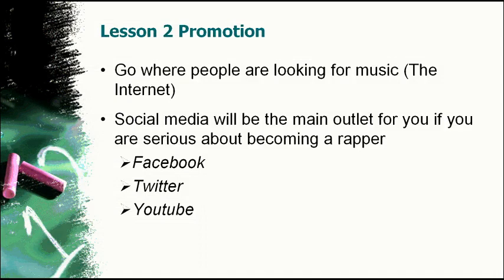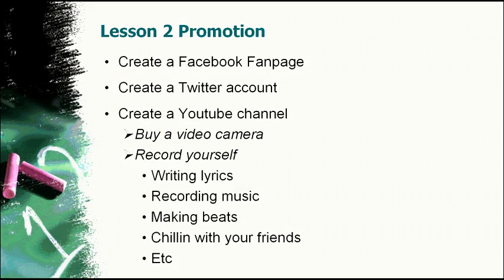How to Become a Rapper (Step by Step Process) You Can Do It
Click this link to go to Mixtape Planet and download this entire mixtape for free or listen to the other songs off of it.

how to become a rapper, how to rap, how to freestyle, how to rap fast, how to rap like eminem